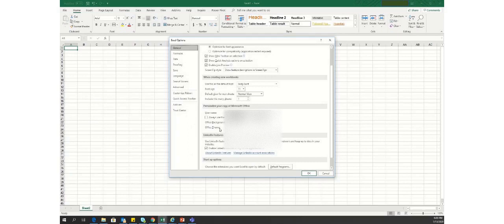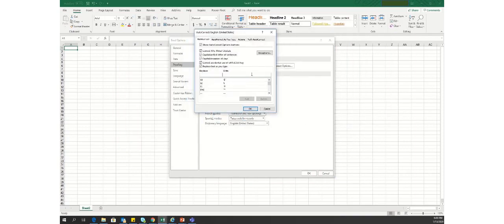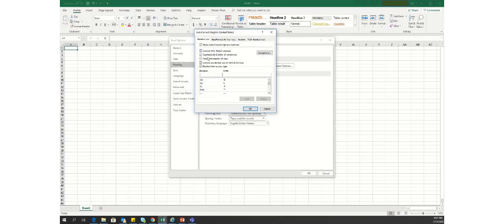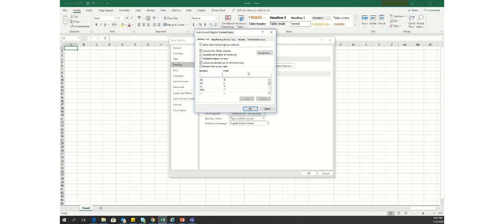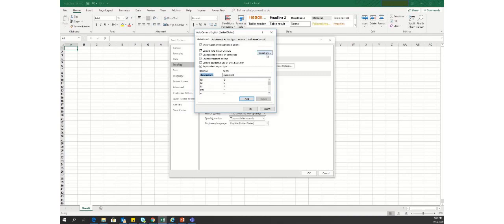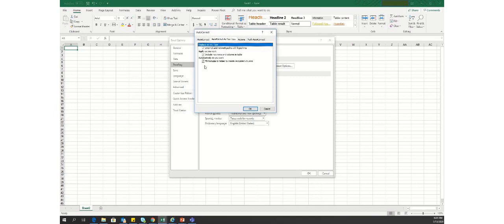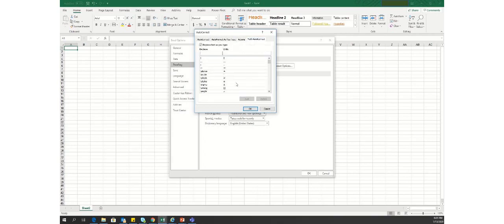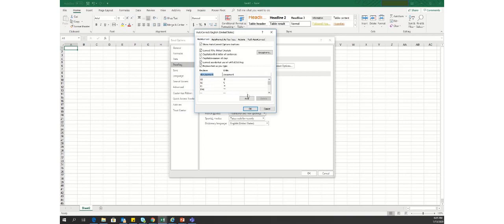Configuring AutoCorrect Feature in MS Excel.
The tutorial explains how to effectively use AutoCorrect in Excel and how to stop it completely or only disable for specific words.
Excel AutoCorrect is designed to correct misspelled words automatically as you type, but in fact it is more than just correction. You can use this feature to change abbreviations to full text or replace short codes with longer phrases. It can even insert check marks, bullet points and other special symbols on the fly without you having to access anything. This tutorial will teach you how to do all this and more.
If you want more videos relate to Micro Soft Excel features than click the following link and get your desire video.